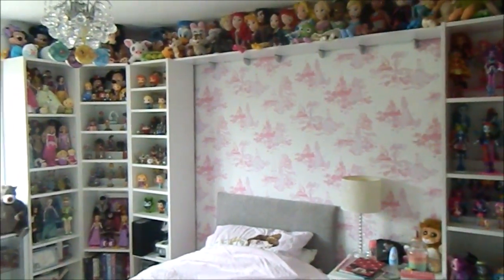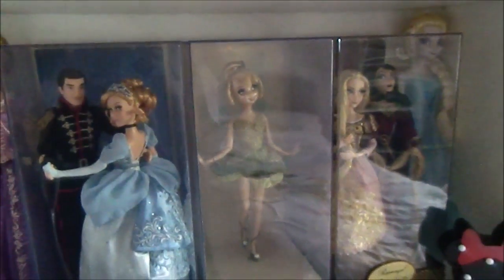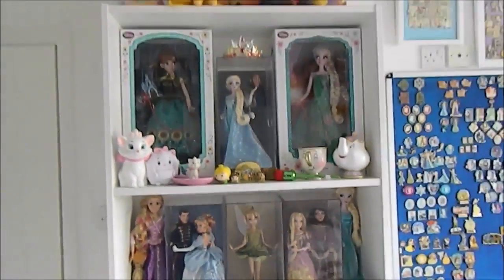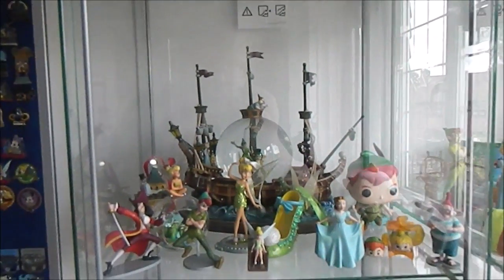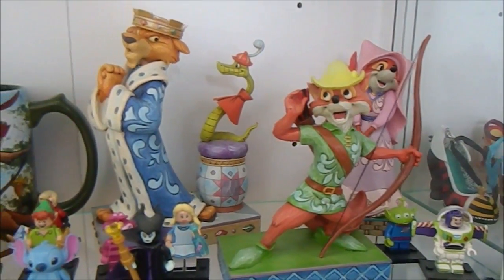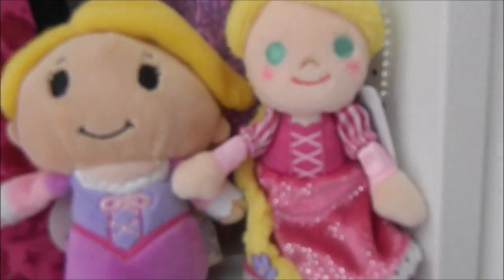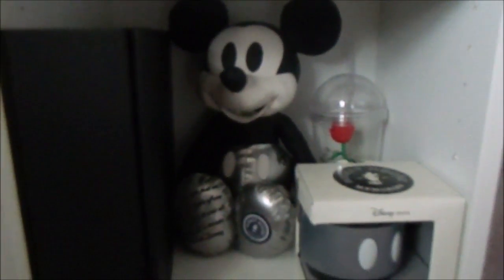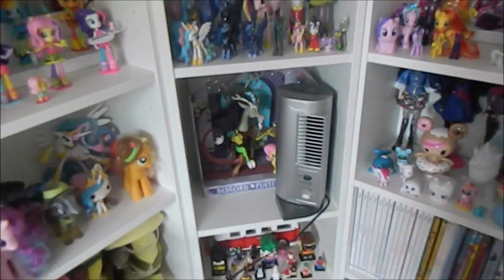Room Tour 2018 - Disney, My Little Pony, Kawaii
Wow long time coming this video, and it's finally here! Super nervous to put this out there, and you can tell by my shakey hands on the camera & out of breathness, sorry about that..I will try to improve. It's not very professional but I did it and I'm proud.